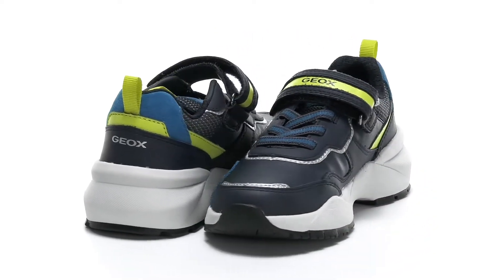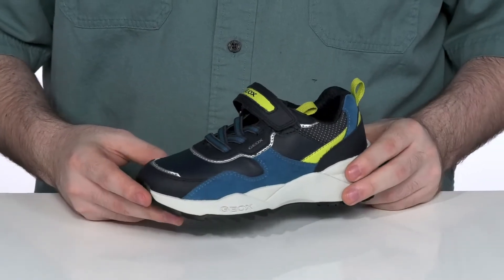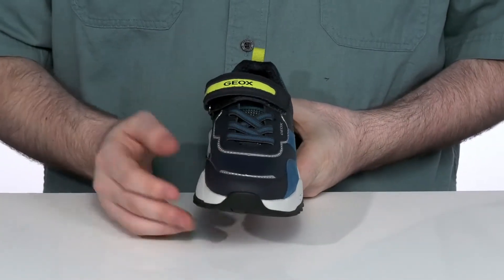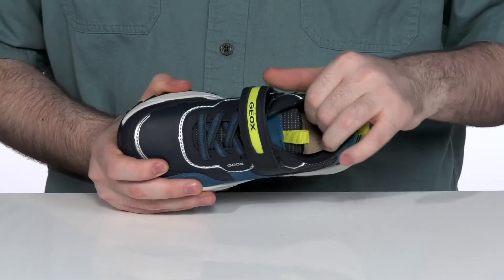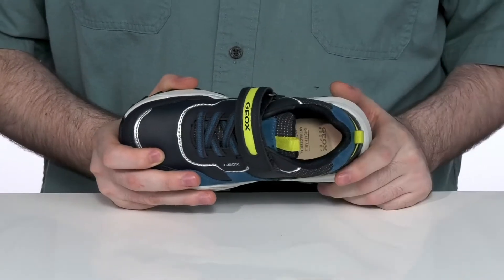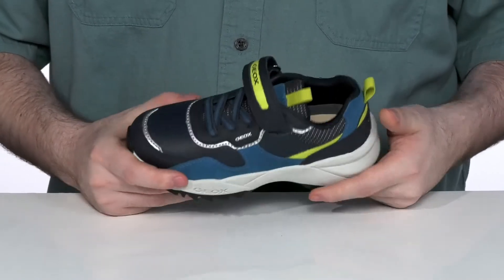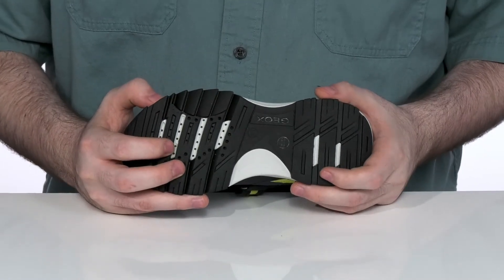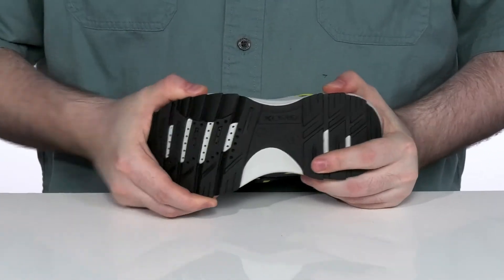Geox Kids Heevok 2 (Little Kid/Big Kid) SKU: 9611028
The Geox&reg; Kids Heevok 2 is the perfect combination of laid-back stylishness and an active aesthetic.
Respira&trade; technology combines a perforated sole and breathable waterproof membrane.
Breathability for the outsole and a feeling of well-being for the foot are guaranteed by Geox&reg;-patented systems.
An outstanding cushioning effect which offers protection and absorbs jolts and vibrations.
Excellent flexibility which makes for greater ease of movement.
Lightweight footwear for comfortable walking throughout the day.
Highly wearable piece of footwear that delivers superior comfort levels.
Non-marking sole in rubber.
The covering on the footbed has been made from non-toxic chrome-free leather.
The single hook-and-loop strap closure and elastic lacing make it easy to slip on and adjust.
The removable footbed is hygienic and practical.
Synthetic outsole.
Imported.